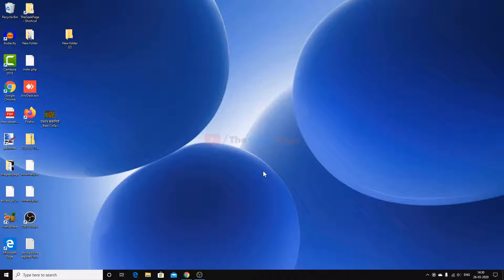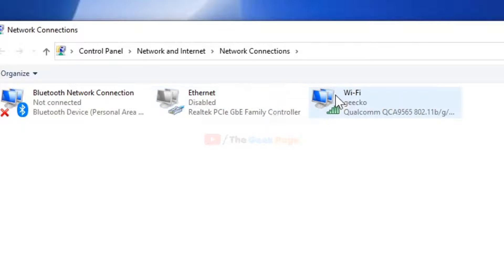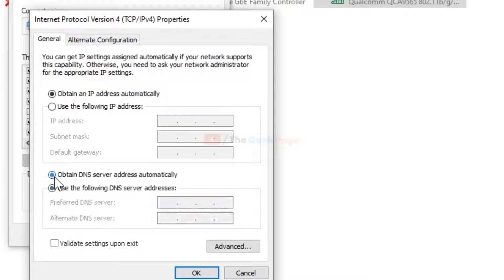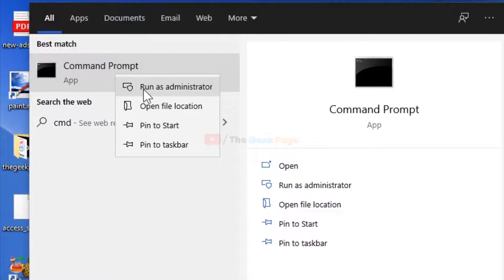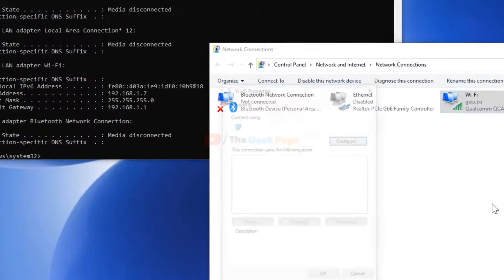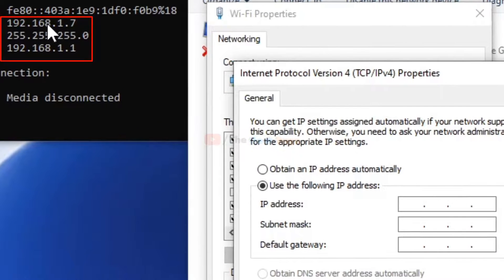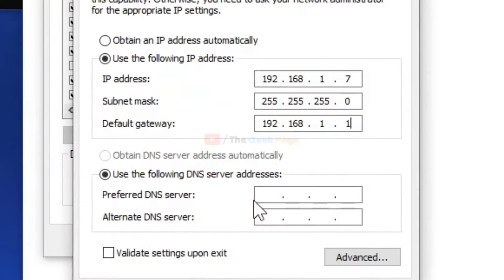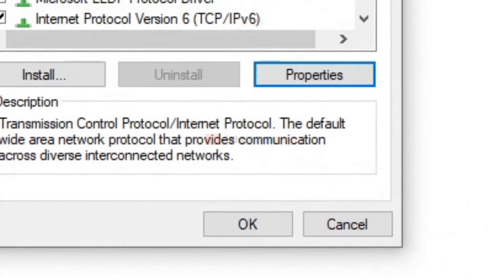Yellow triangle on WiFi in Windows 10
Yellow triangle on WiFi Network Connections in Windows 10 Fixed